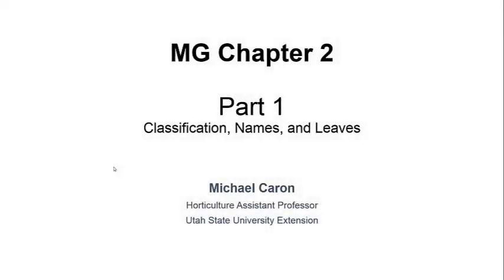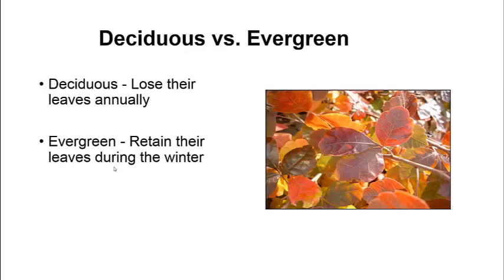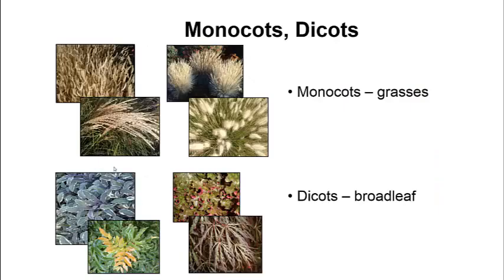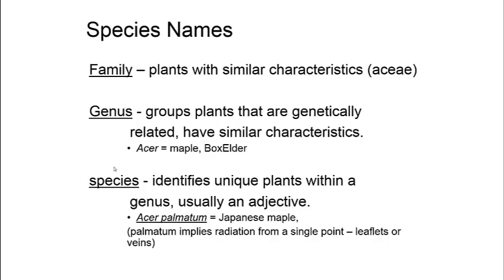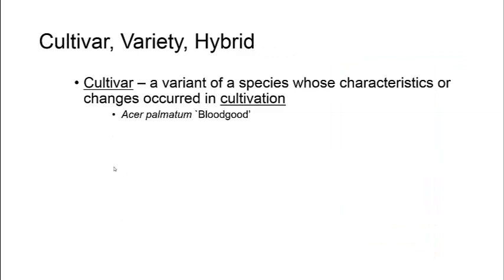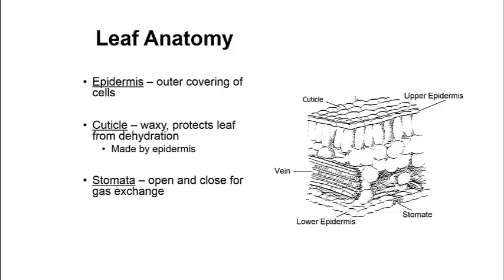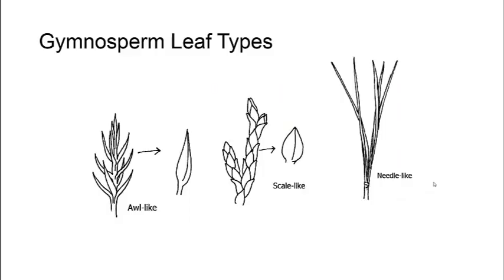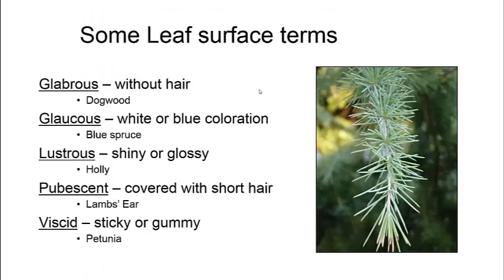Chapter 2 Part 1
Utah Master Gardener Class - Botany Part 1. Chapter 2 in the Manual